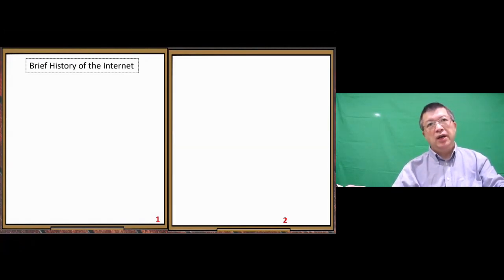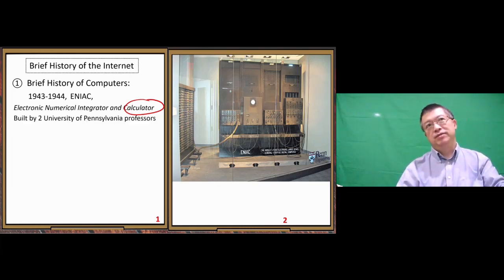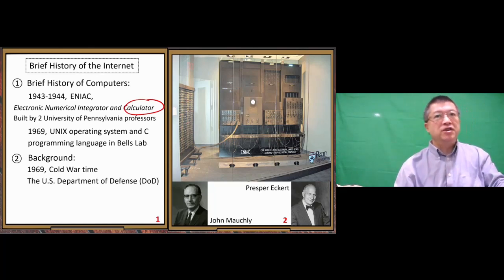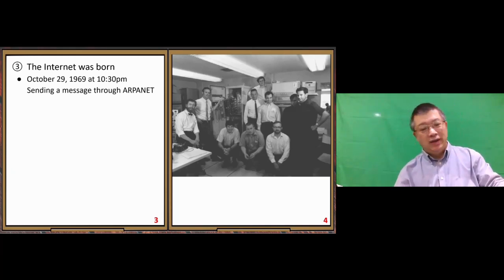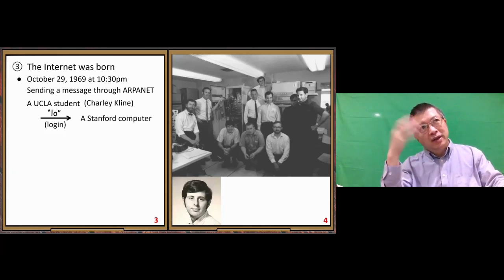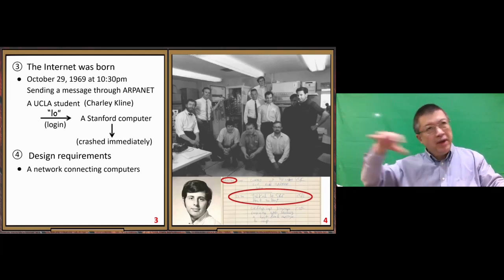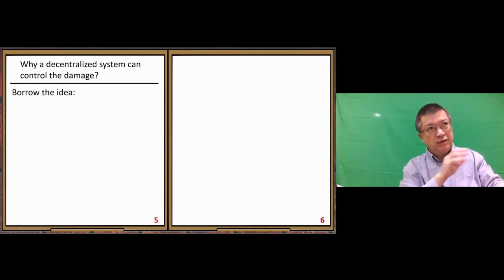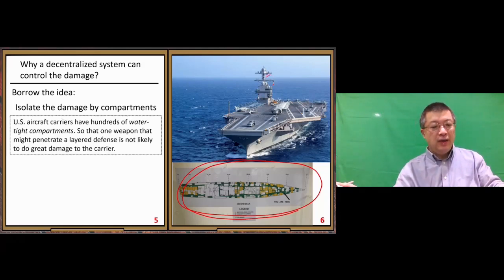CS3010FS20BriefHostoryInternet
This video is for teaching at UMSL: CS3010, Fall 2020, Module 1, Part A.2